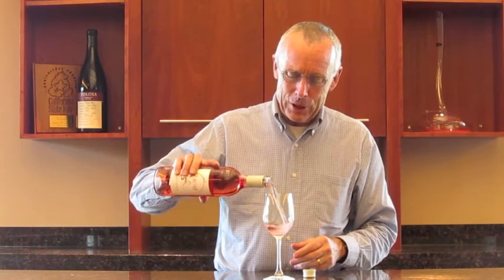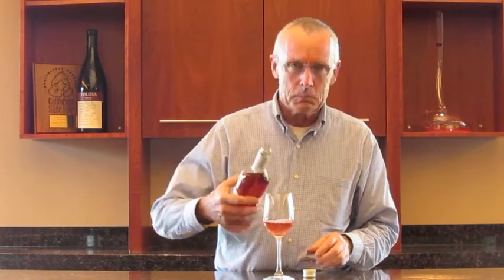Tolosa 2012 Rosé of Greanche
Just in time for the summer weather, Tolosa has released it's 2012 Rosé of Grenache. This is dry Rosé with great aromas of red berries and has a refreshing palate. It's a perfect picnic wine.